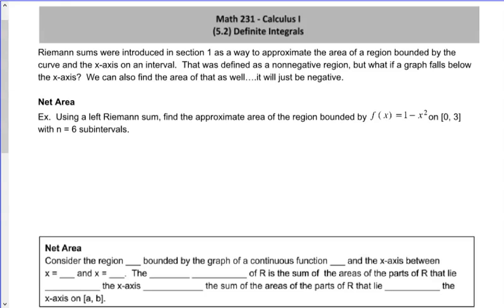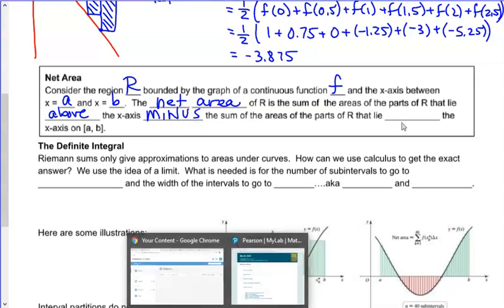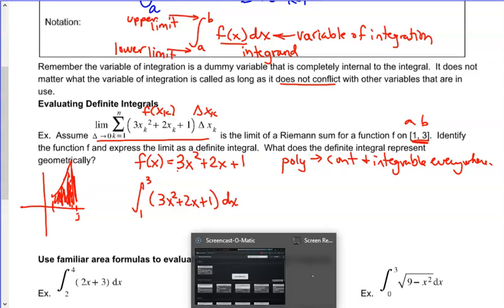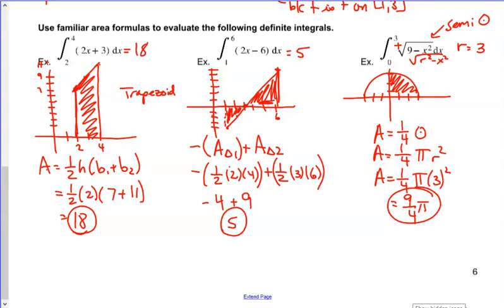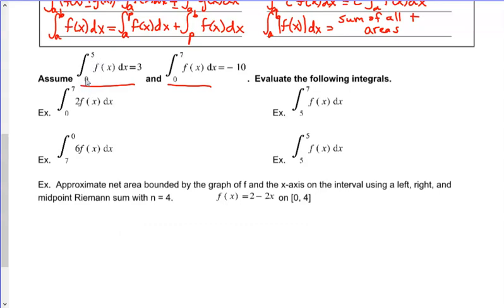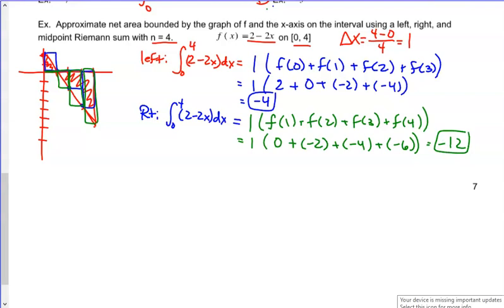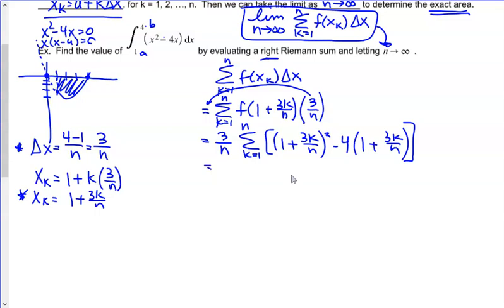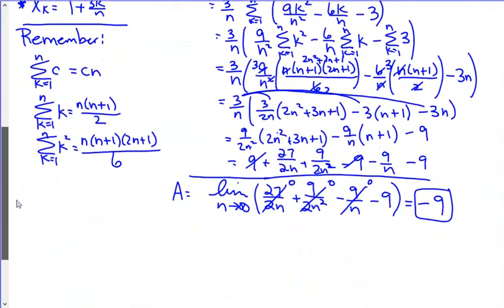Math 231--5.2--Definite Integrals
This section goes over concepts and examples in section 5.2 of the 3rd edition of Calculus by Briggs, Cochran, Gillett and Schulz.